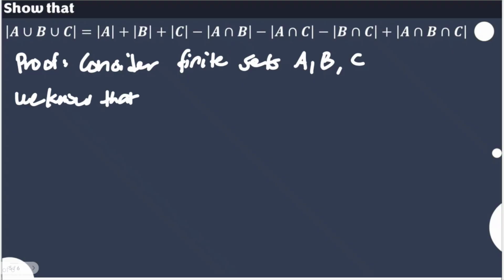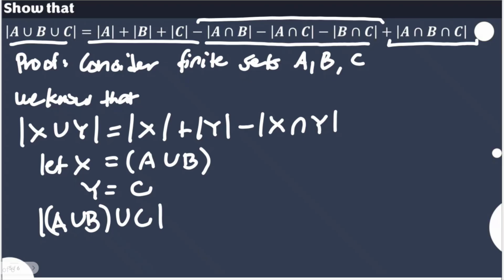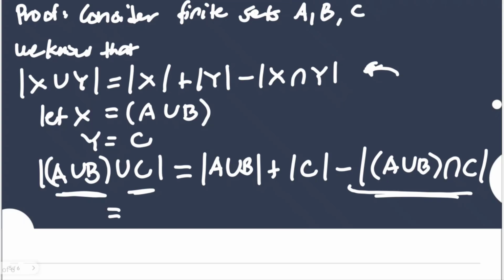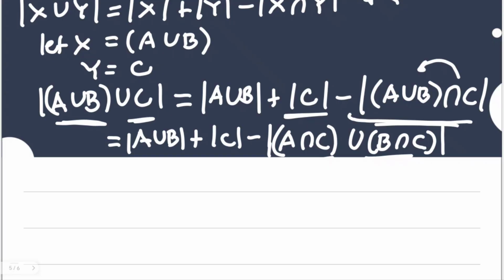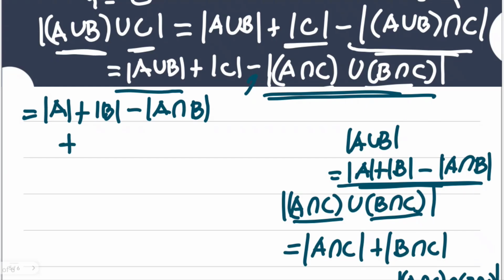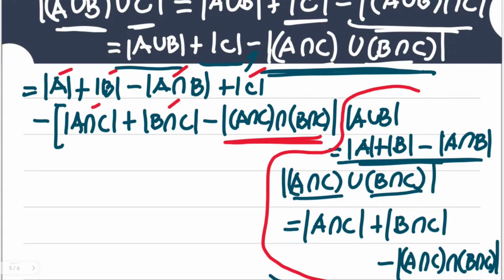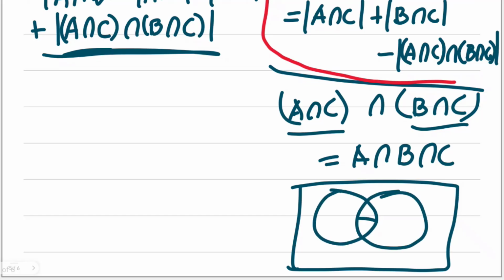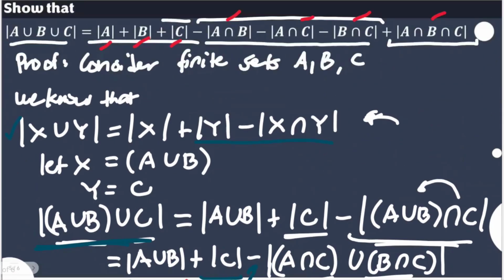Showing that |𝑨∪𝑩∪𝑪|| Combinatorics